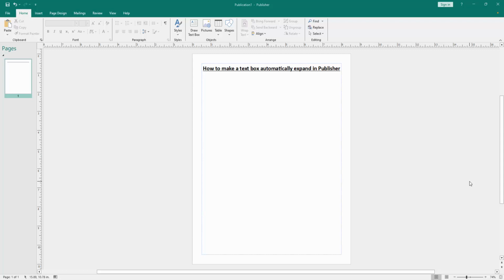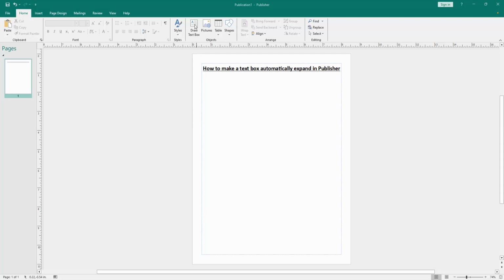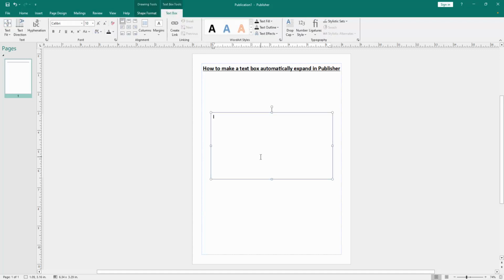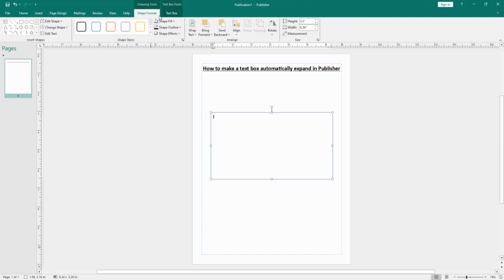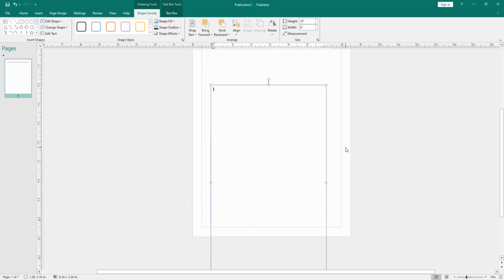How to make a text box automatically expand in Publisher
Assalamu Walaikum,
In this video I will show you, How to make a text box automatically expand in Publisher.  Let's get started.